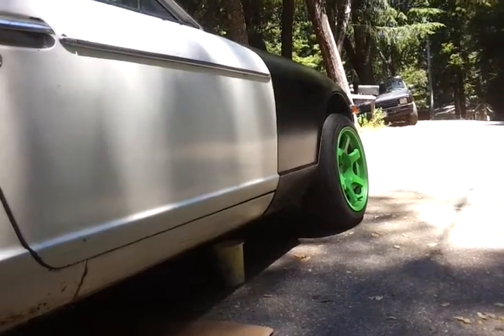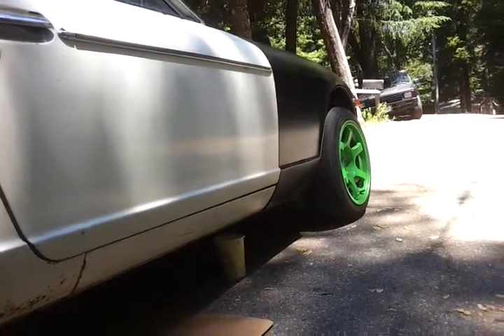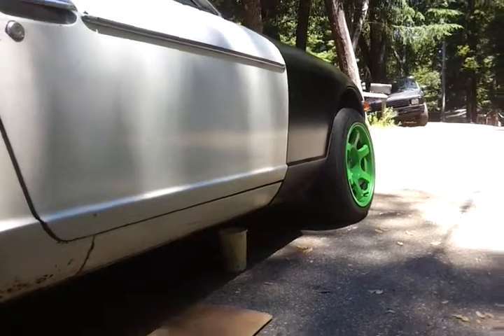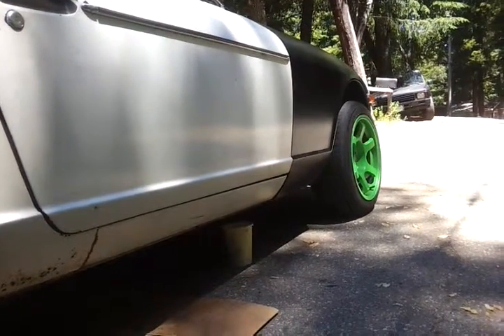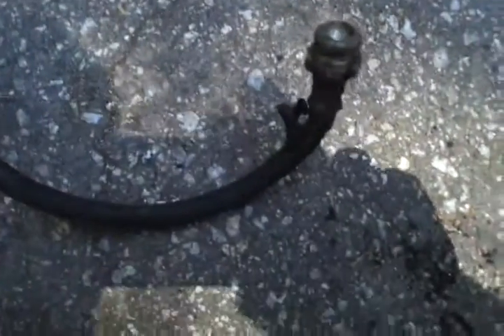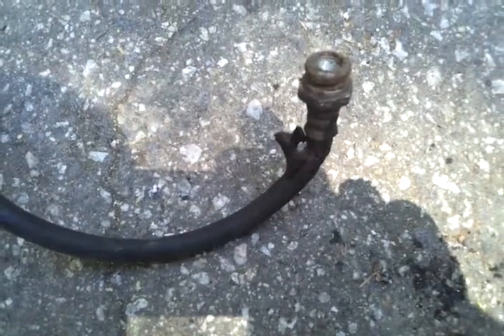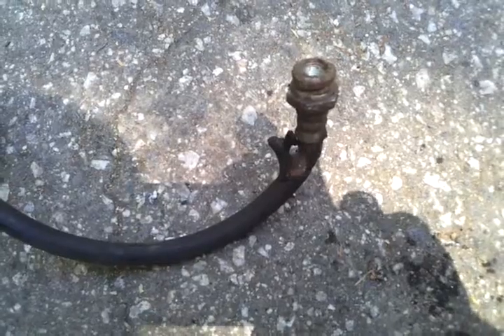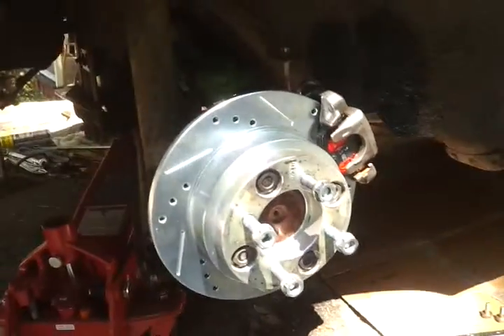Rear wheel disks custom bracket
We started this at ten pm and finished at midnight only to find all the seals in the caliper dry and leaking fluid. The parts shown are a brake disk from a 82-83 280zx, 85-88 maxima caliper.